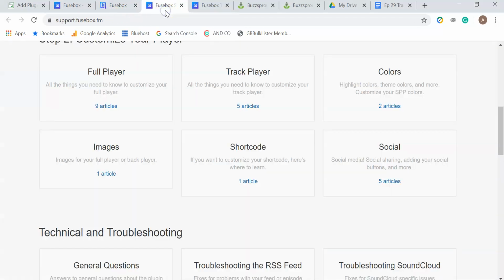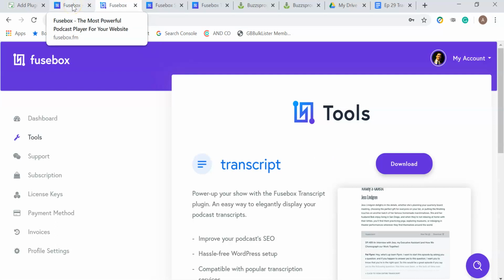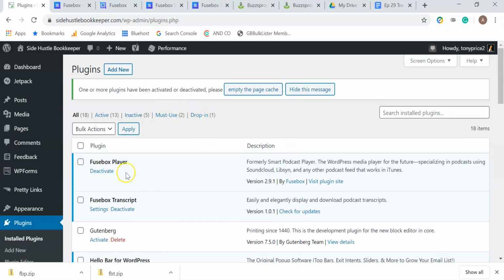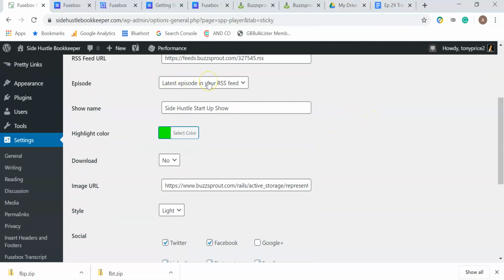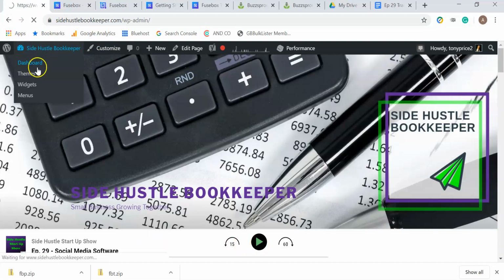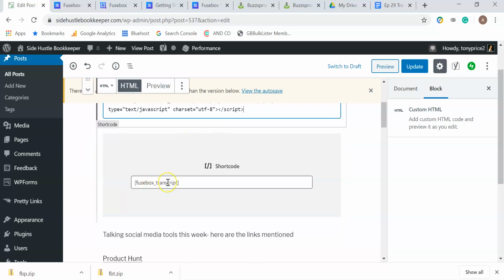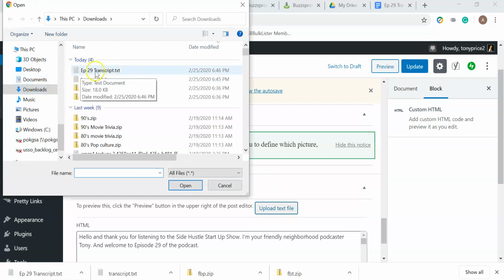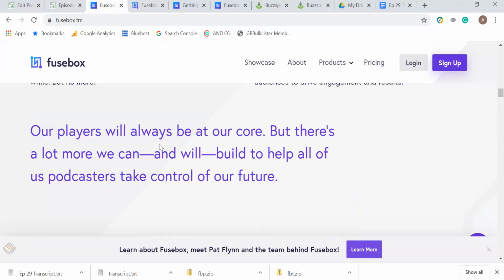FuseBox.Fm: Free Plan Setup for Transcript/ Sticky Player Plugins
If you signed up for the Free Plan on FuseBox.fm for Wordpress plugins, then you may be struggling to get your plugins working within your plan limits. Here is a tutorial going through setting up your sticky player and transcript plugins. Also, actually uploading your transcript.

Side Hustle Start Up Show